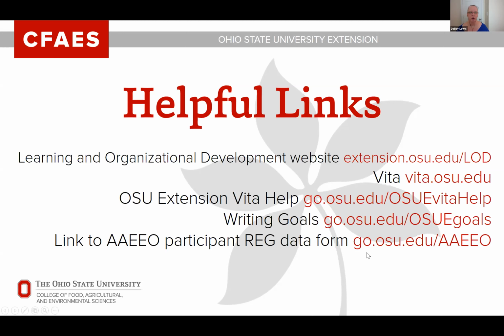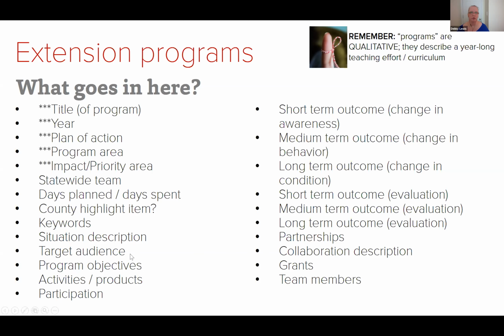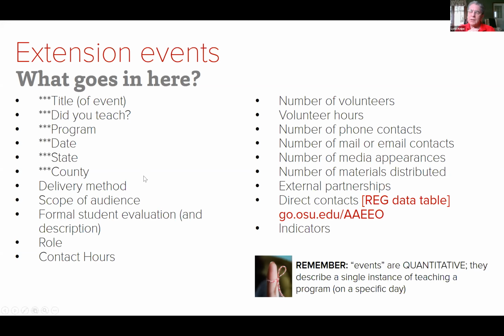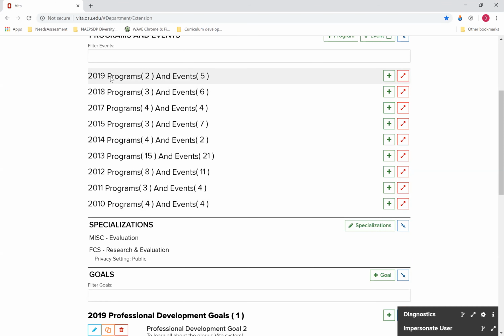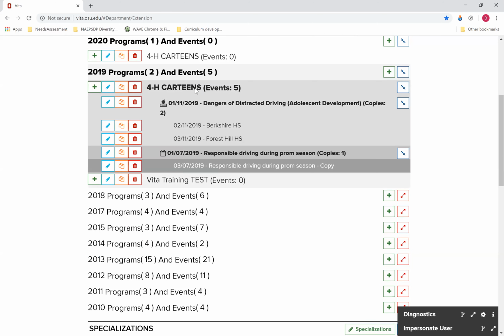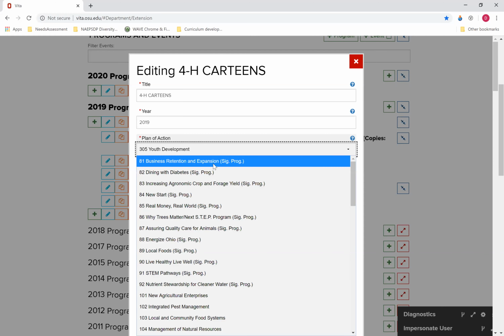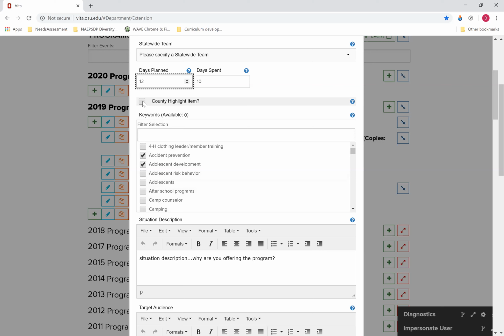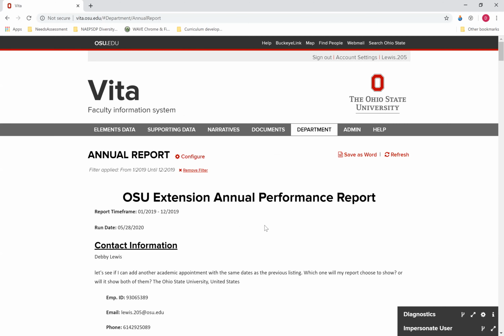Become a Vita Expert Part I – Extension Department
Learn what data is needed to report your Extension programs and events effectively. We’ll address the age-old question “I know I put my data in the system; why isn’t it printing on my report?” by sharing some troubleshooting tips for generating an Extension Annual Report.
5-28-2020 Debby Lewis